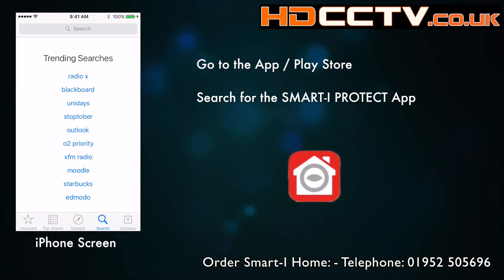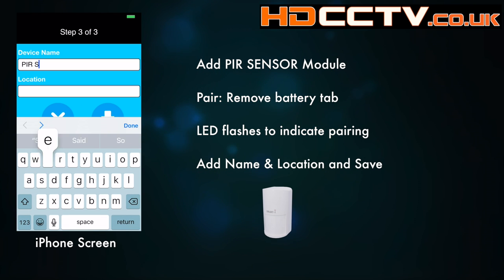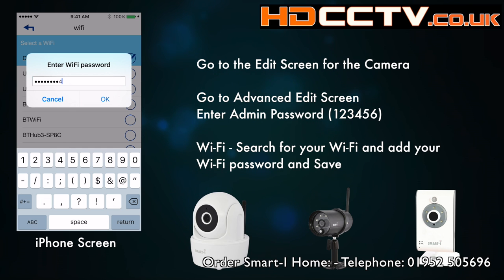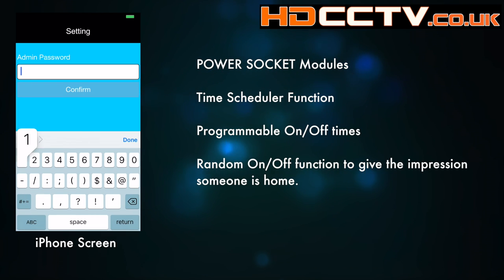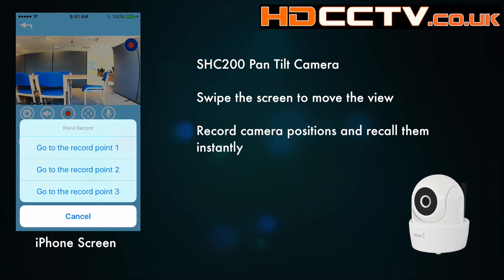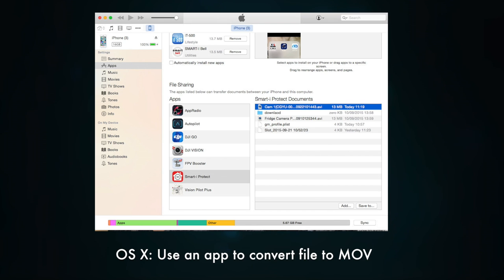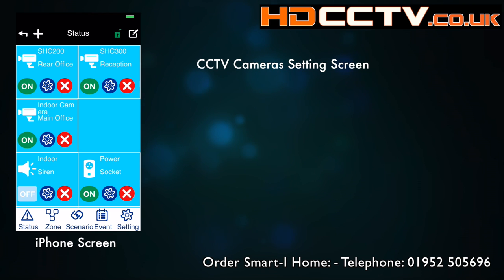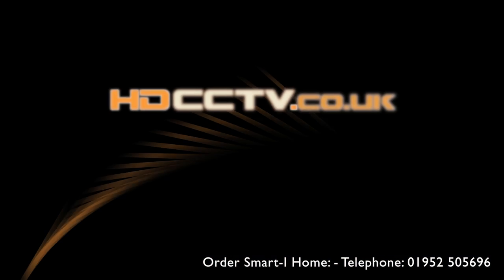Smart-I Smartphone Controlled DIY Wireless Home Alarm with built in wireless CCTV & Home Automation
This video shows how to use the new Smart-I Protect App that works with the Smart-I range of home products.

In short the Smart-I system is a smartphone controlled wireless home alarm with integrated 720P wireless CCTV and home automation features.

Its an Alarm: Its a smartphone controlled DIY Wireless Alarm where you can choose how many sensors or door contacts and sirens you have, they are all wireless and battery powered for a very simple installation.
Up to 24 sensors/contacts/sirens can be added to the system.

Its a CCTV System: Add up to 4 wireless CCTV Cameras to the system.
3 camera models are available.
SHC100 - Indoor Camera with PIR, 2 Way Audio, SD Card Recording
SHC200 - Indoor Motorised Pan Tilt Camera with 2 Way Audio , SD Card Recording
SHC300 - Outdoor Bullet Camera with PIR, Built in Microphone, SD Card Recording.

It does Home Automation: Using the power sockets you can control your electrical appliances remotely, schedule items to power on or off at set times with random feature to make your home look occupied when its not.

Check out the video:

Find the App 0.13
Set up the Gateway 0.20
Add a Siren to the App 0.56
Add Window/Door Contact 1.42
Add PIR Sensor 2.14
Add Power Socket 2.32
Add Remote Keyfob 2.50
Add CCTV Cameras 3.10
Set up CCTV Camera initially 3.30
Set up CCTV Cameras on Wi-Fi 3.57
Email Notifications 4.56
Arm & Disarm the system 5.27
Choose Sensors & Senario Screen 5.45
Custom Senarios & IFTT 6.23
Power Socket Scheduler 6.59
Using CCTV Cameras 7.46
Playing Back CCTV Recordings 10.18
Download CCTV Recordings 11.01
Settings & Advanced Features 11.45
CCTV Camera Settings 13.42